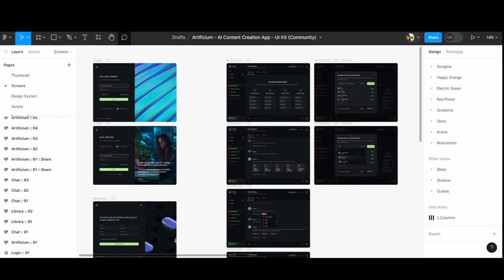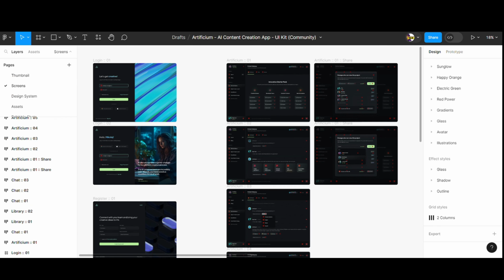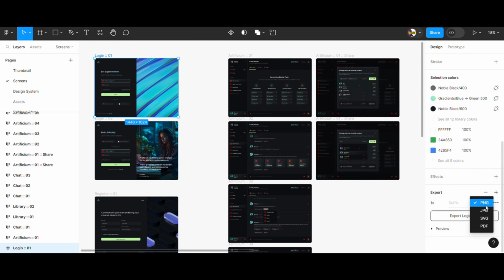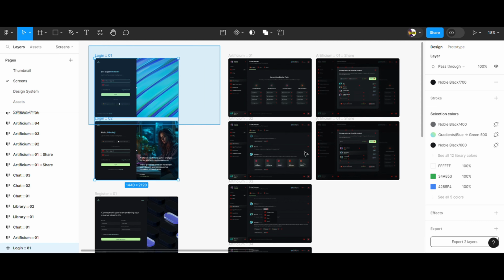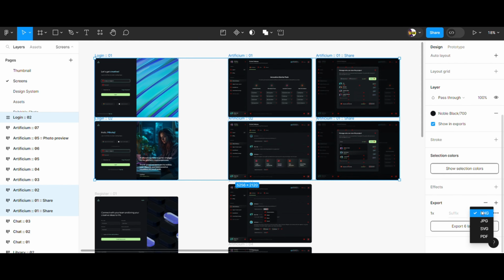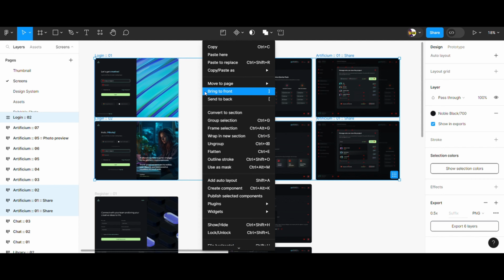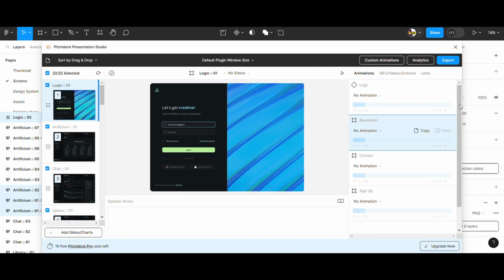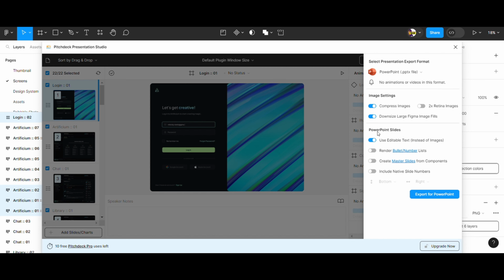Save Figma Frame in all formats ➡️| PNG/SVG/PDF/JPG ✔️| Power Point/Google Slides ✔️ 🤘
Comments are open for:
- questions
- ideas
- opinions
- thoughts